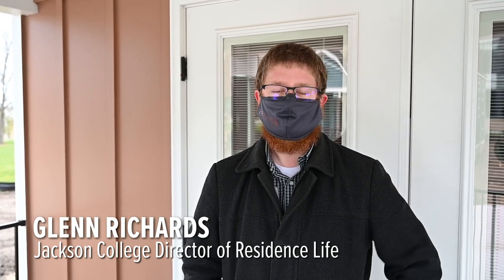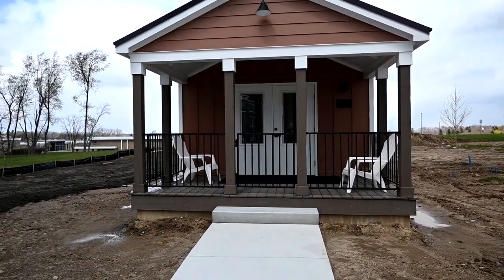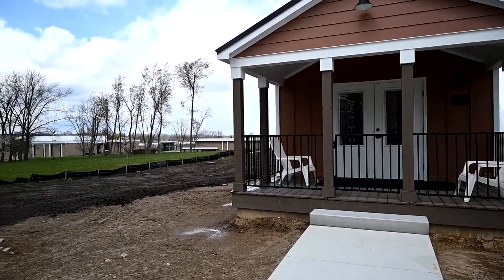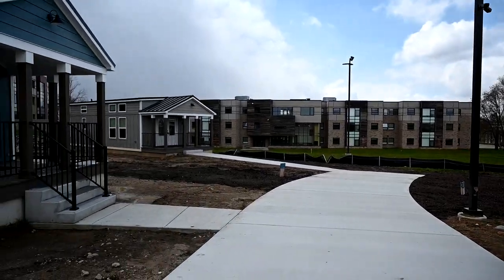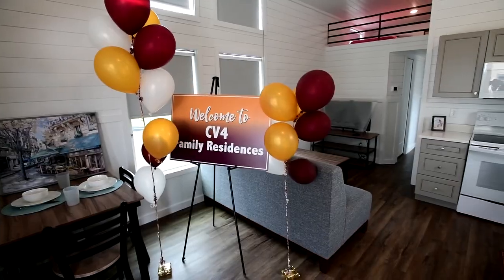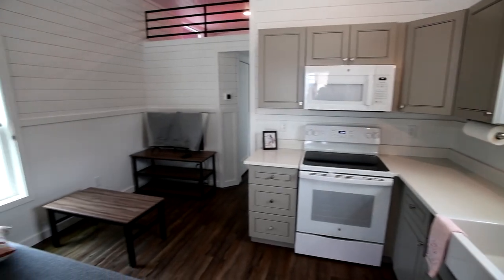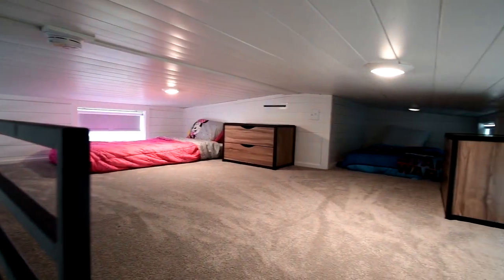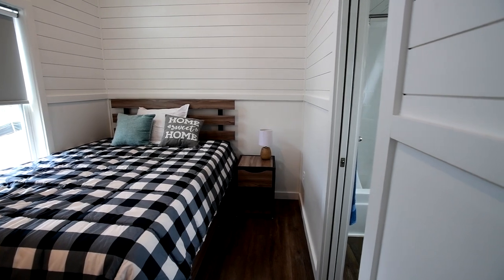Tiny homes are ready on the campus at Jackson College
Videos of the new tiny homes for students with children at Jackson College. J. Scott Park | MLive.com